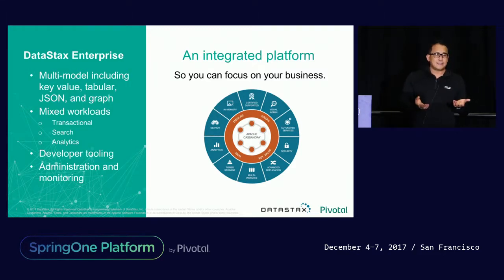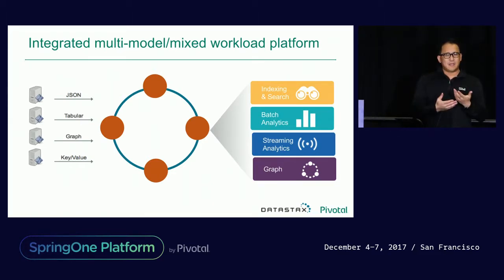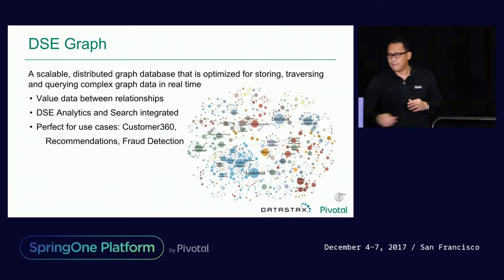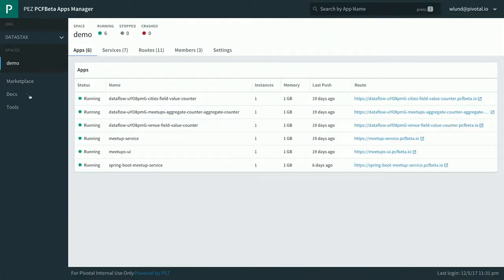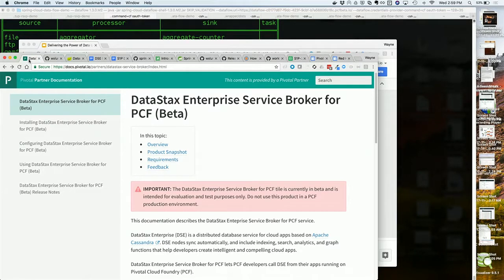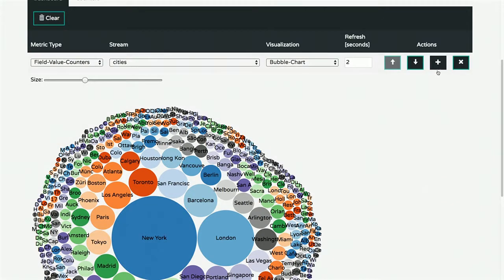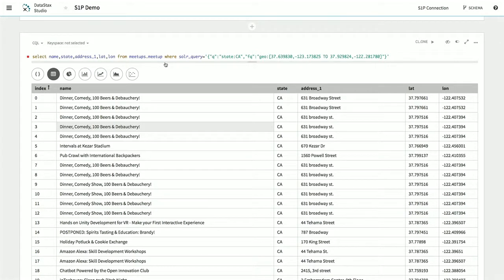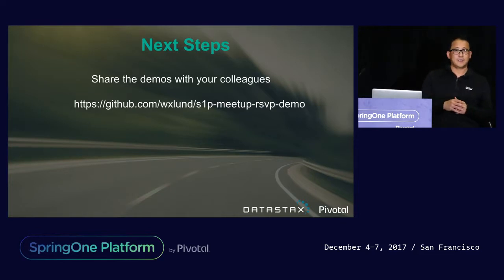Delivering the Power of Data Using Spring Cloud Data Flow - Gilbert Lau, Wayne Lund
Spring Cloud Data Flow satisfies all of the demands of modern streaming and task workloads. A growing number of customers are viewing Pivotal Cloud Foundry as an ideal runtime for these types of workloads to take advantage of all of the microservice architecture features of Spring Boot apps leveraging Spring Cloud Services. This is only half of the equation. Once the streaming data is persisted on their database, our customers want to generate actionable insights to provide the best customer experience to stay on top of the competitive marketplace. DataStax Enterprise (DSE) is a single and unified big data platform with Apache Cassandra NoSQL database at its core. Integrated within each node of DSE is powerful indexing, search through Apache Solr, analytics through Apache Spark, and a enterprise-ready graph functionality. It is by far the only operational data platform which can scale linearly in excess of 1,000 nodes, with no single point of failure, and is capable of providing real-time active-everywhere replication across many datacenters and cloud providers.

In this presentation and demo we will take a common social data set and show SCDF advantages on PCF for microservice scaling and pipelining data into a DataStax Enterprise Cassandra NoSQL database. Then followed by extracting meaningful information through DataStax Enterprise Search, DataStax Enterprise Analytics, and DataStax Cassandra Service Broker Tile for PCF using a Spring Boot Dashboard application.

Slides: TBA

Gilbert Lau, Partner Architect, DataStax
Wayne Lund, Advisory Platform Architect, Pivotal